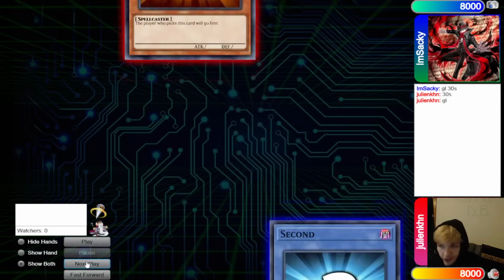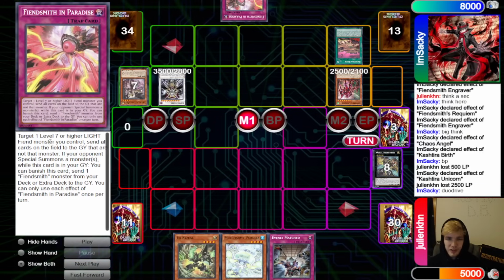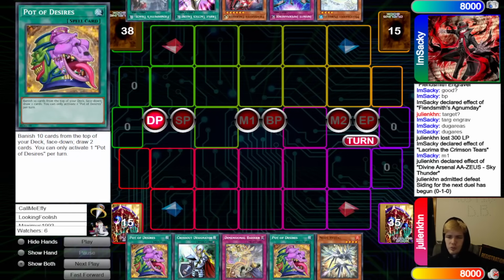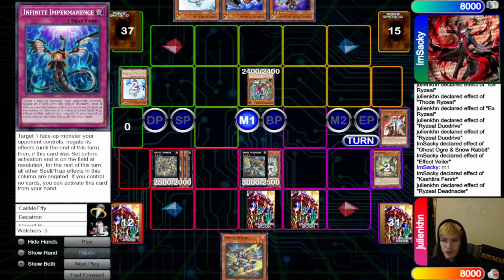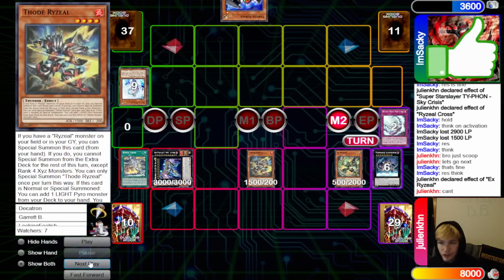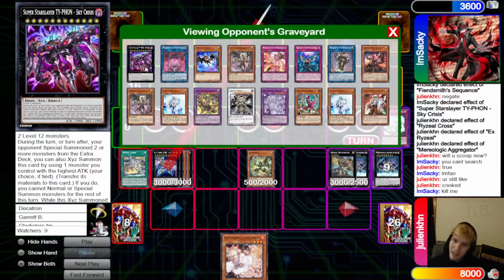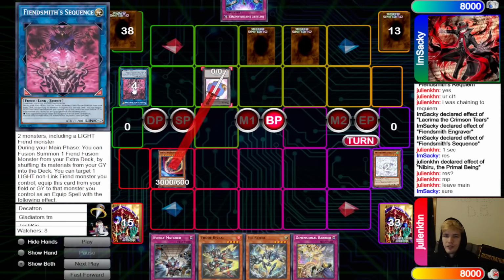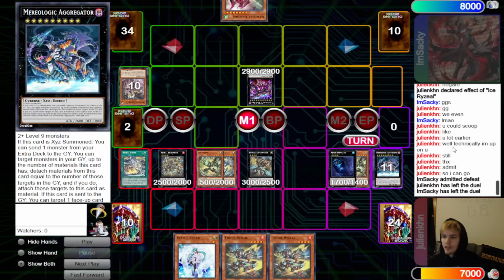Fiendsmith Kashtira Vs Ryzeal $30 Money Matches Yu-Gi-Oh!